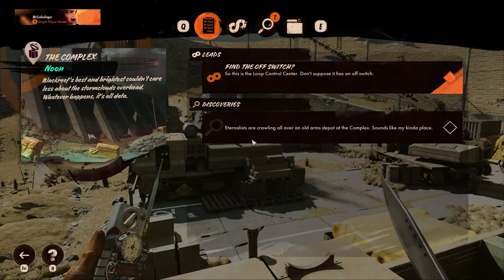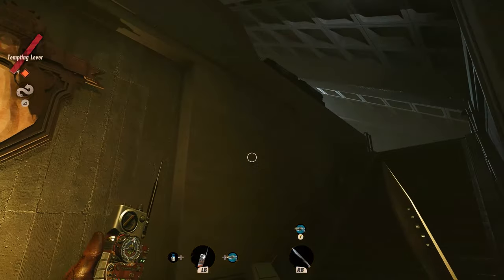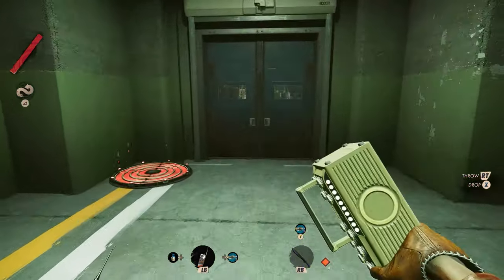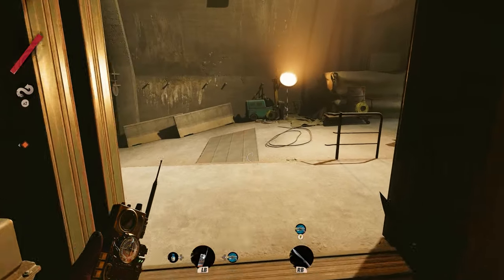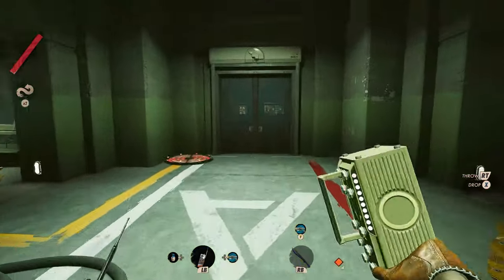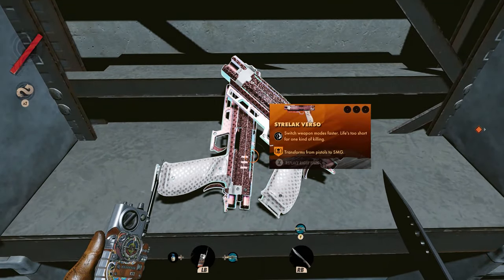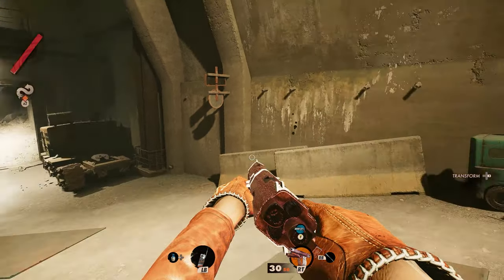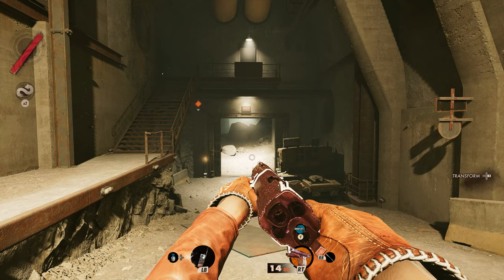Deathloop - Best Early Game Weapon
Deathloop's best early-game weapon, by far, is the legendary Strelak Verso.  Your first chance to find Deathloop's best weapon is during your first visit to the Complex at Noon.  The best part about this legendary weapon, is that you have a chance to pick it up early in The Longest Day which means that for the bulk of the remaining parts of the mission you'll have access to a legendary pistol / legendary SMG combo in your loadout.